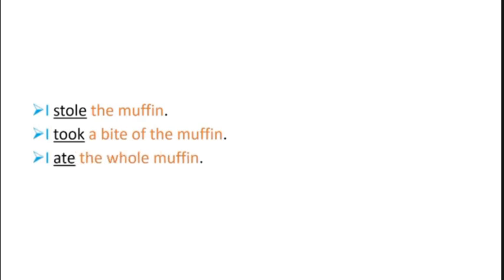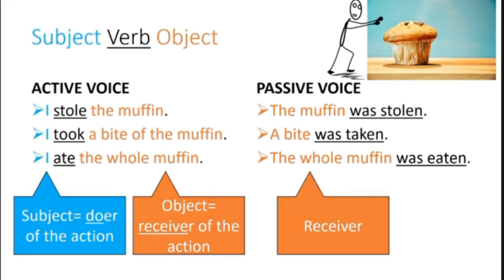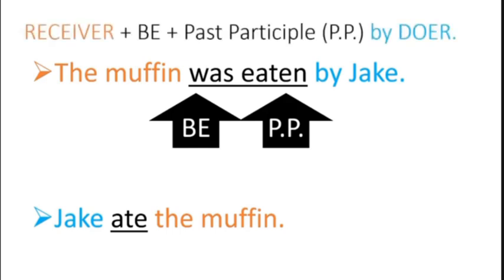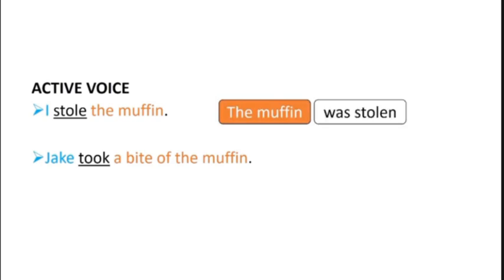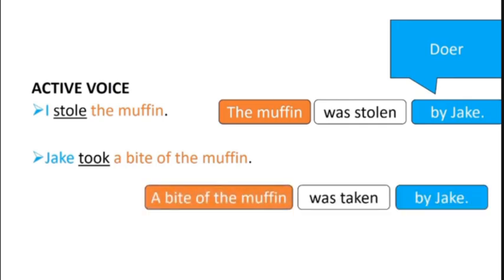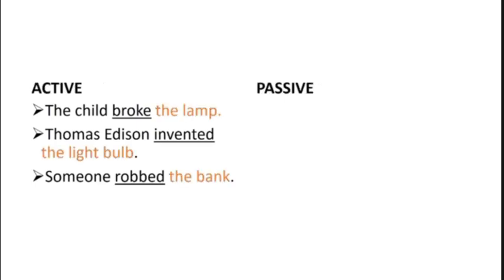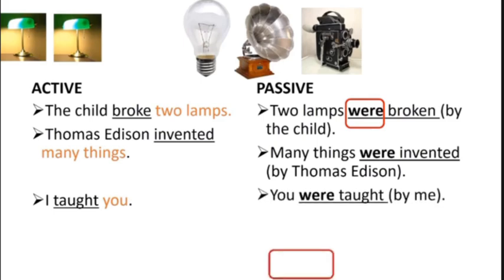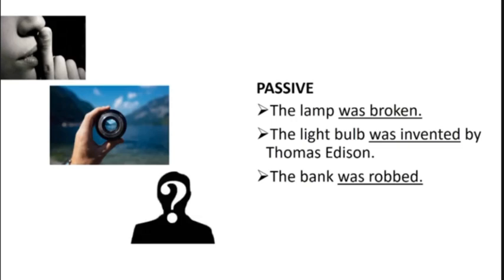Passive Voice and its uses.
Let's learn about using passive voice and its simple uses.